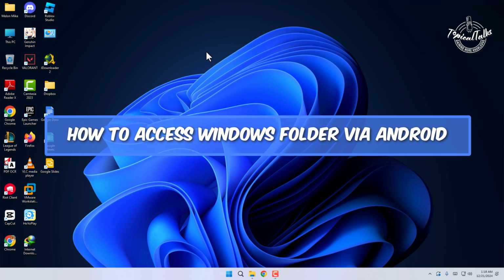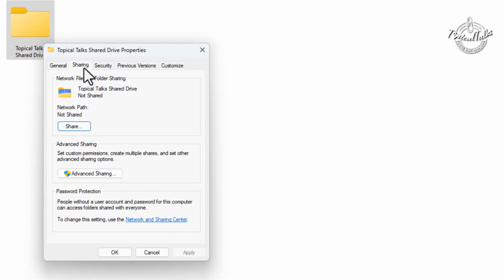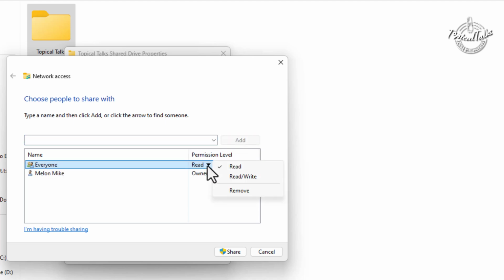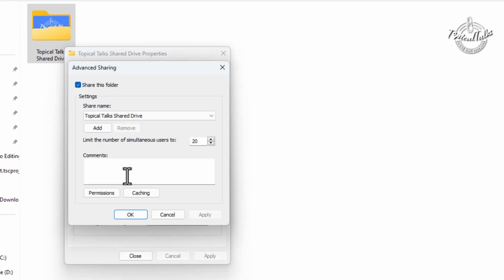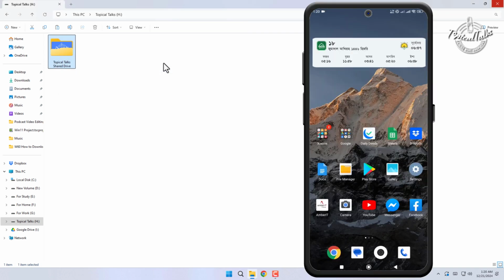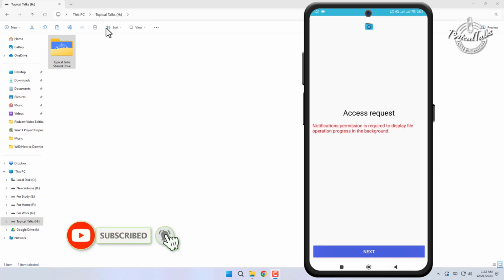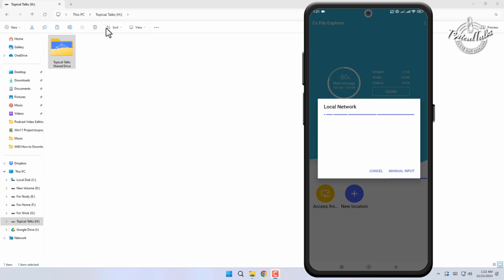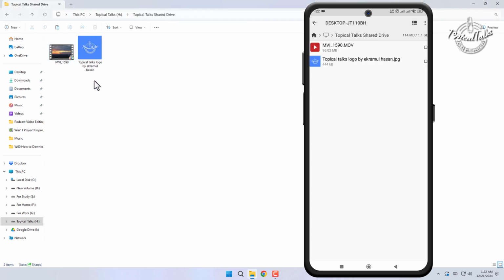How to Access Windows Folder From Android Shared folder over LAN/WiFi | Full Guide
This video tutorial will show you how to How to Access Windows Folder From Android Shared folder over LAN/WiFi. Learn step by step tutorial on how to Sharing Files Between Computers and phone Wirelessly in windows 11.

0:00 Intro
0:04 Access Windows Folder From Android
1:58 Outro

How to access all PC files with smartphone from anywhere!